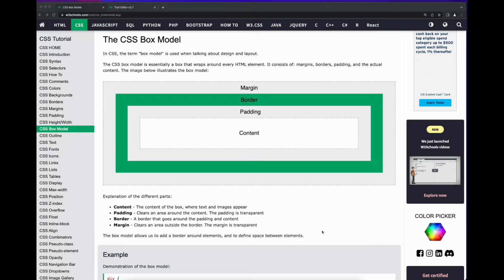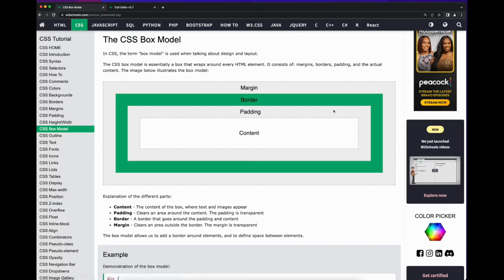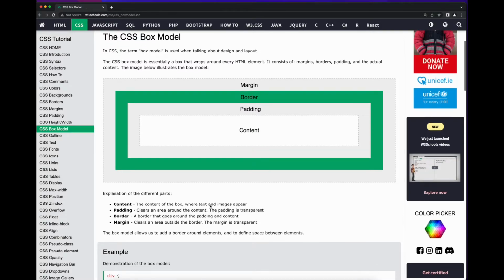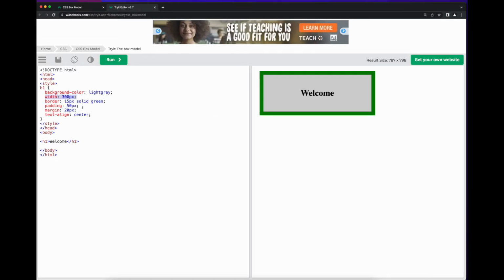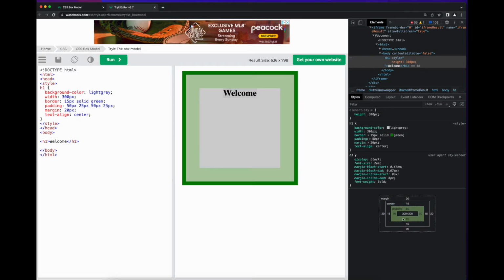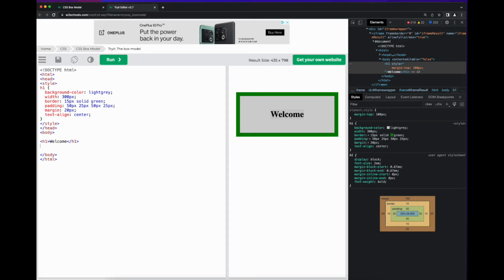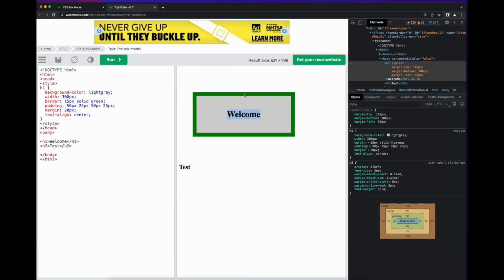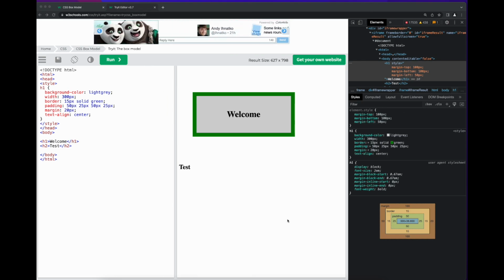6. CSS: Box Model - PT I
In this video, we'll take a look at the CSS Box Model.